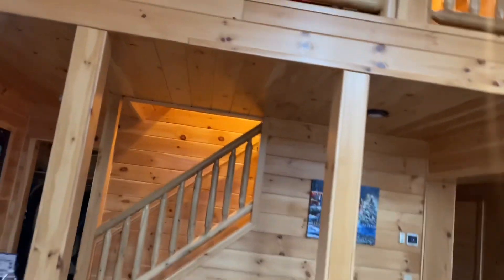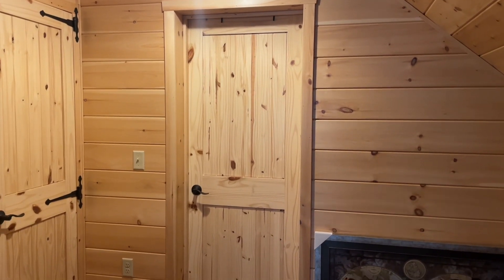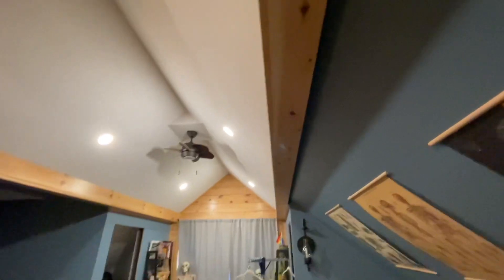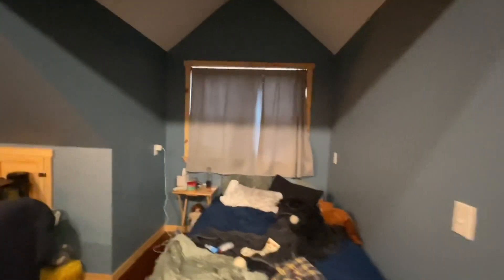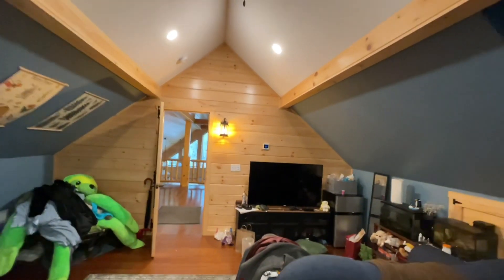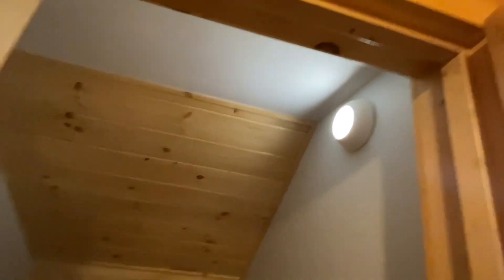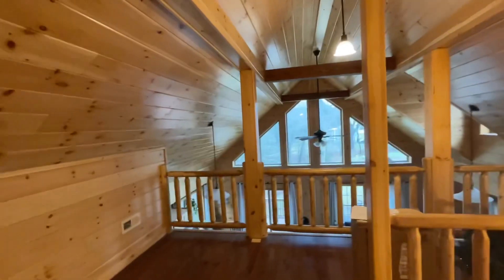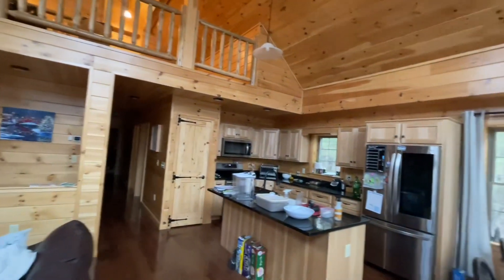We turned our loft storage space into a 4th Bedroom and 1/2 Bath.